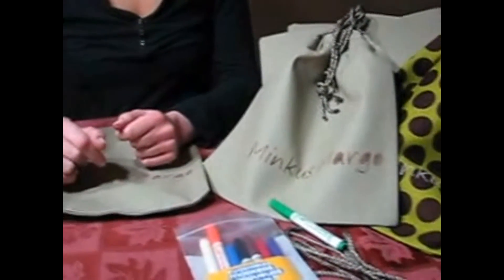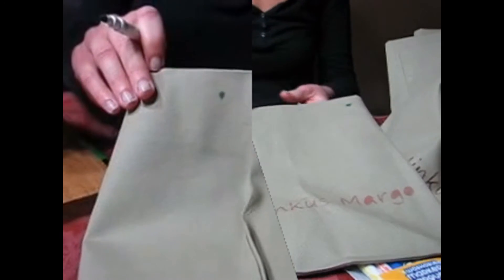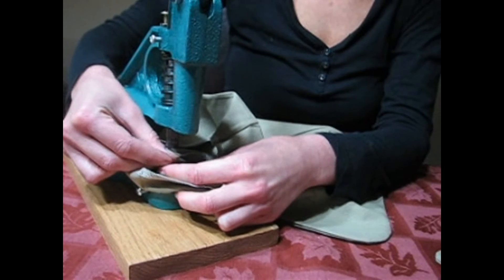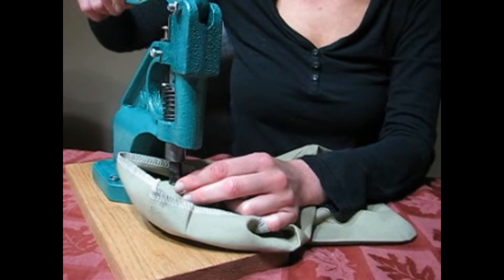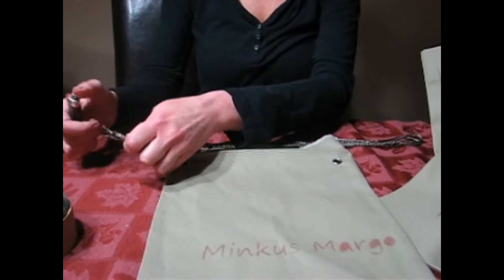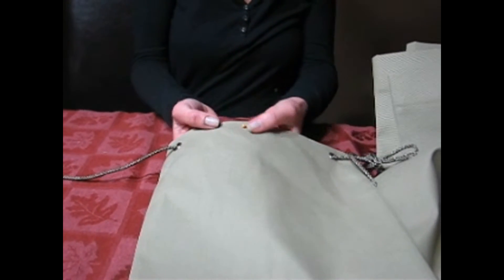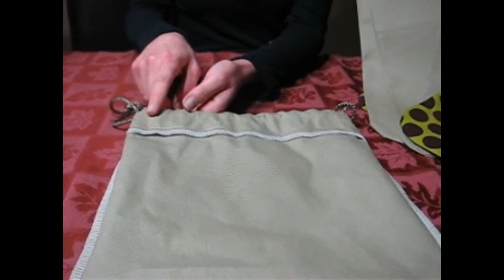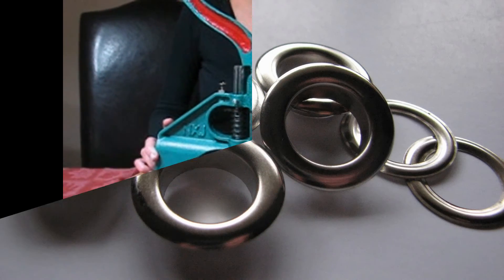Setting Grommets With Hand Press Machine, Creating Drawstring Tote Bags DIY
The machine and dies are available at Minkus Margo on Etsy and Ebay